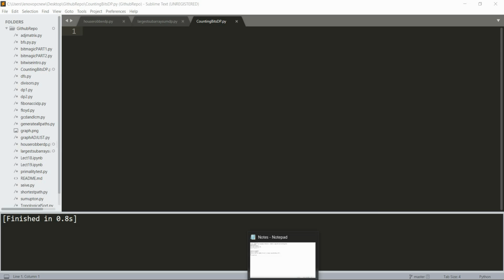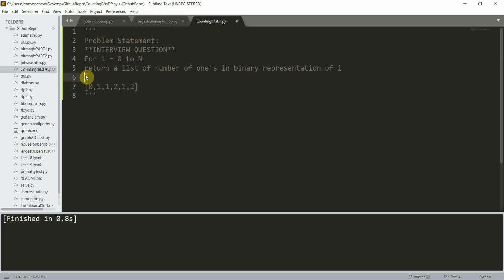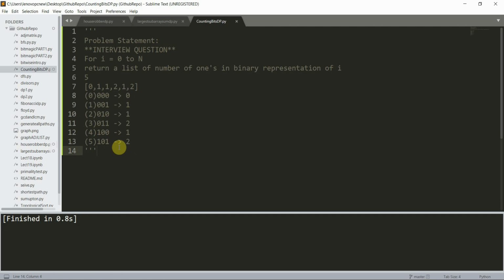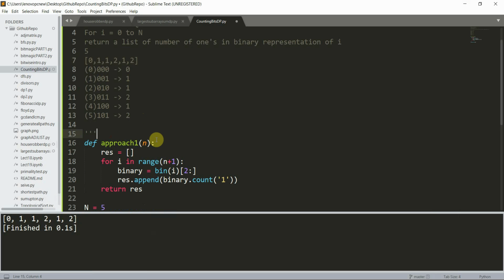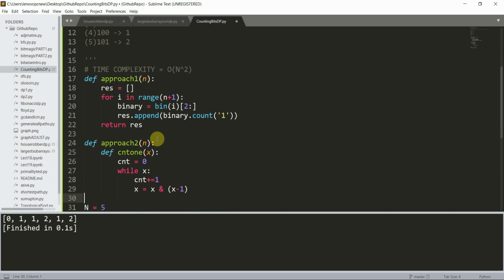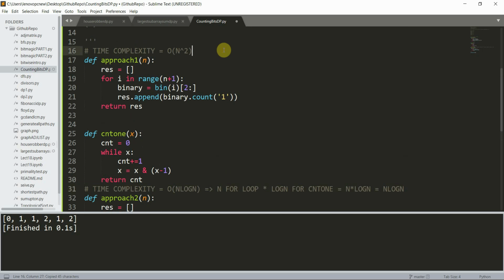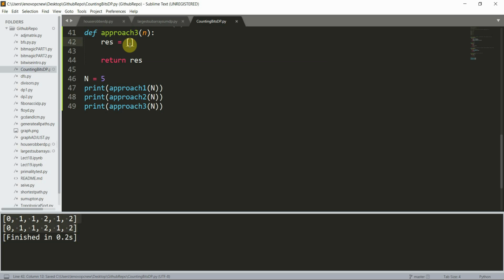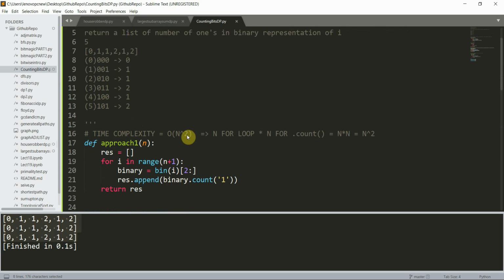How to solve a problem in an Interview | Counting Bits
In this video we will see how to Count total set bits in all numbers from 1 to n.